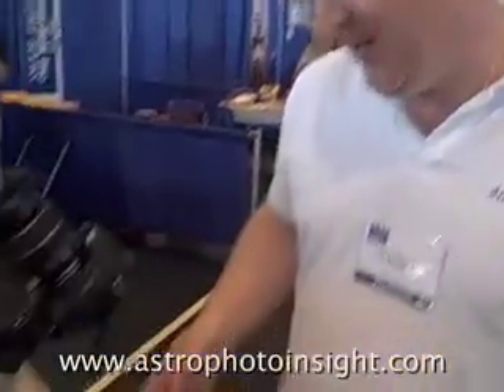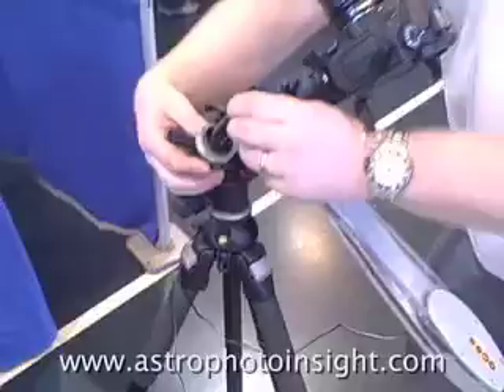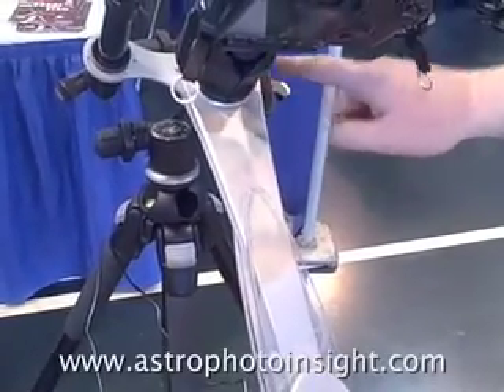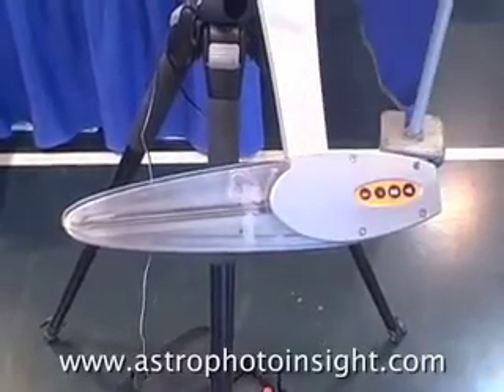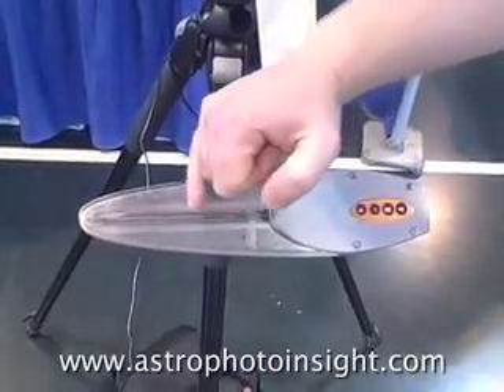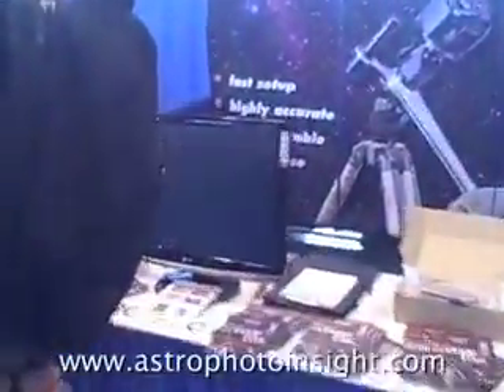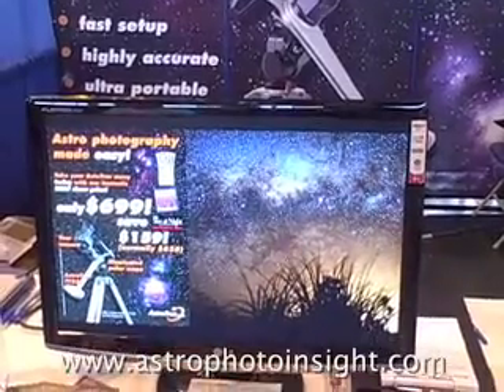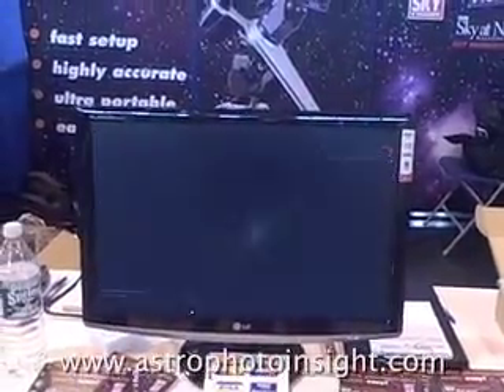NEAF 2008 - AstroTrac TT320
Walkthrough of the AstroTrac TT320 tracking mount from NEAF 2008.